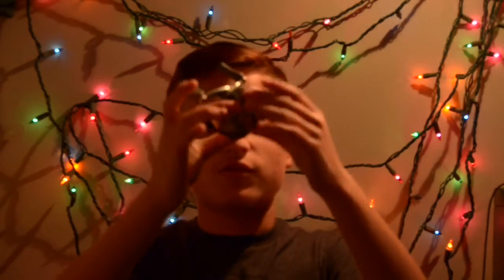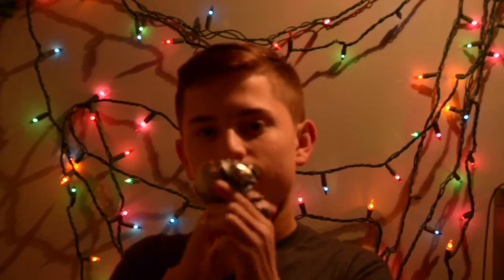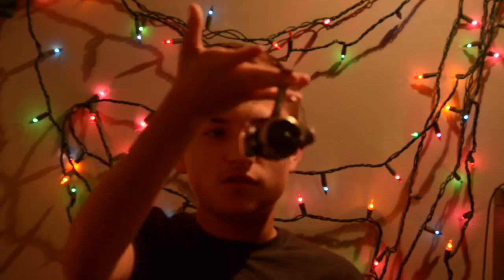Bass 101 Ep.1